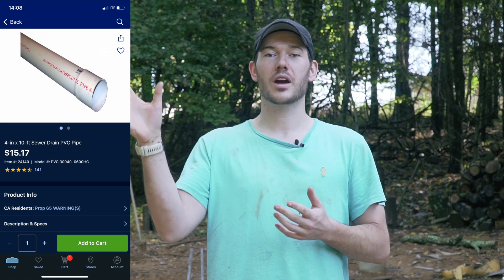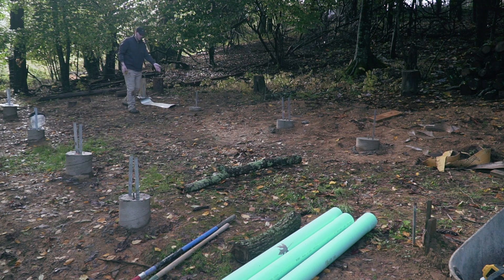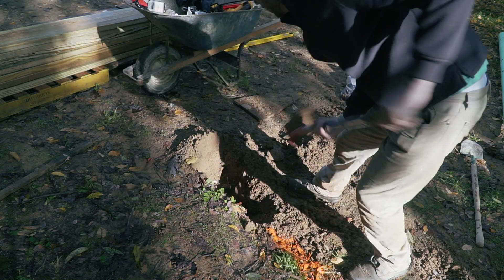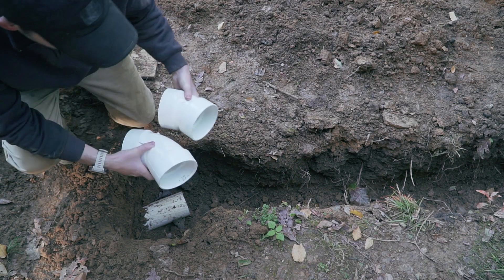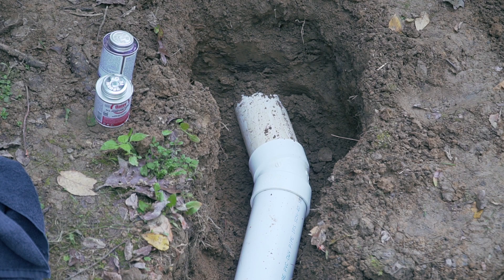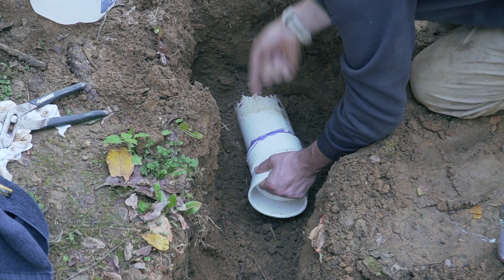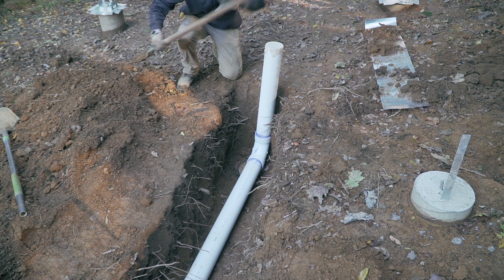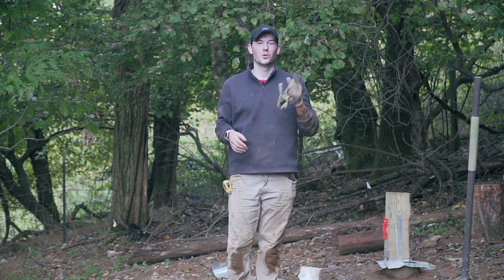Running the DIY Cabin Sewer Line to the Septic Tank - EP 8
Time to connect to the septic tank, I am running the sewer line ahead of framing the cabin so that I can easily dig a trench and install the piping. Make sure to select the right king of sewer line as you will find numerous options at the store (I mistakenly bought the wrong kind initially). I am showing you how I got the work done step by step, helping you to realize that it's not that difficult if you take the time to do it right.

Content of the video :
00:00 - Get the Right Pipes !
01:12 - Intro
02:23 - Locating the Sewer Line
03:34 - Exposing the Pipe to Connect to
04:05 - Finally Getting the Right Pipes
04:33 - Digging the Trench
05:27 - Dry Fitting the Pipes, Check Level
07:12 - Glueing the Pipes and Fittings
10:29 - Time to Backfill
11:47 - Finally Done !